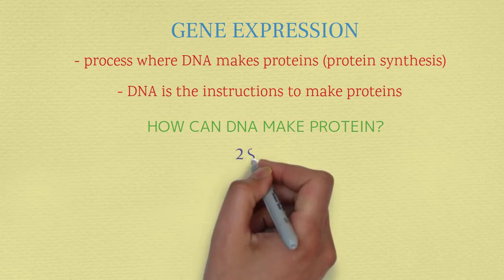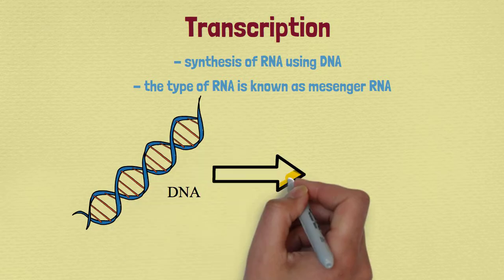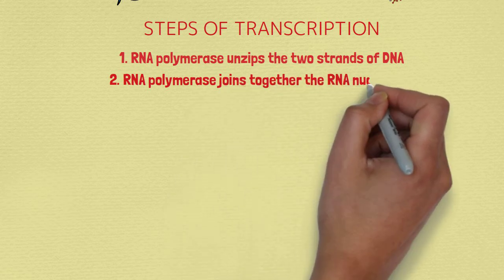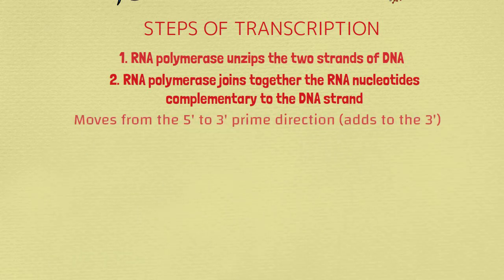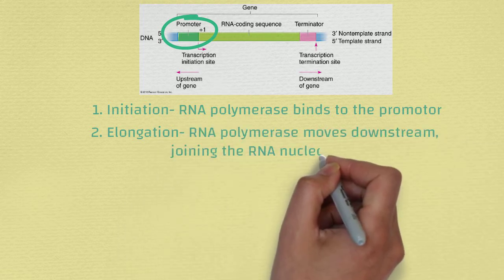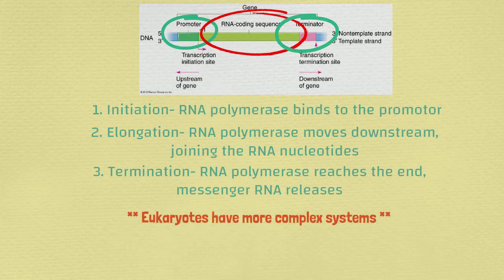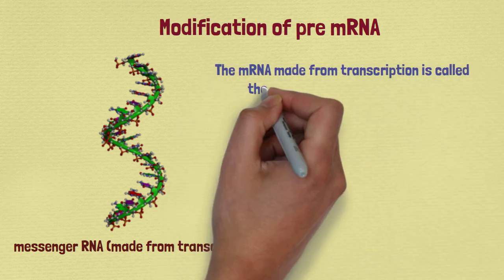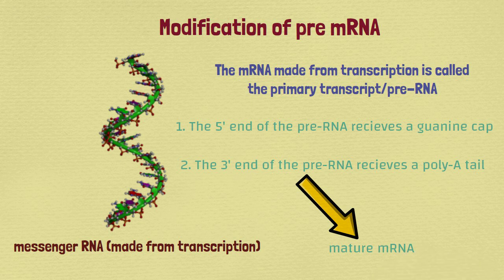PROTEIN SYNTHESIS IN MINUTES PART 1